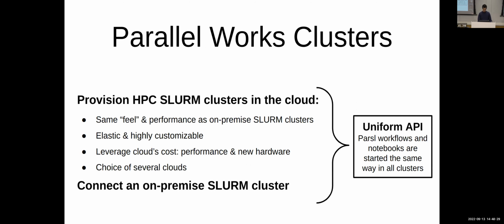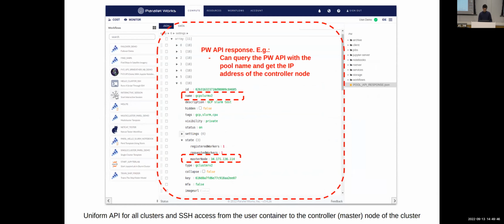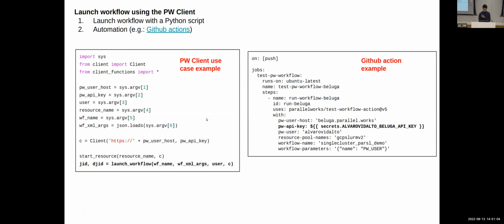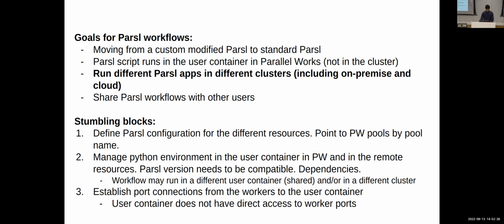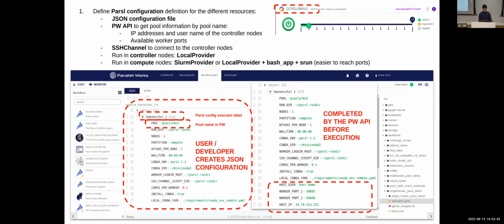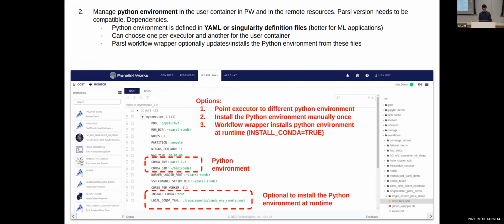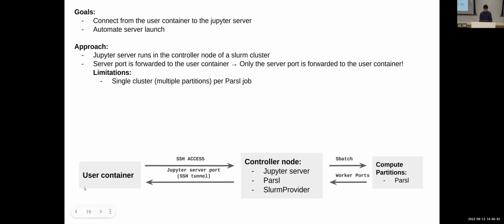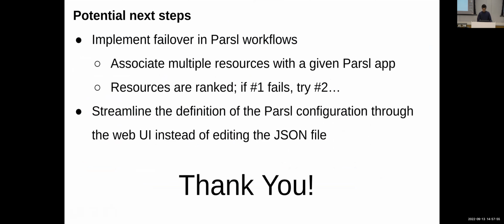Advances in HPC automation - An update on the use of Parsl in Parallel Works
Alvaro Vidal Torreira and Stefan Gary